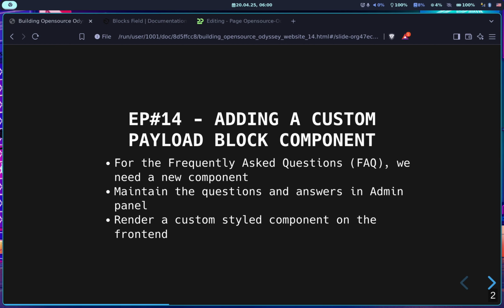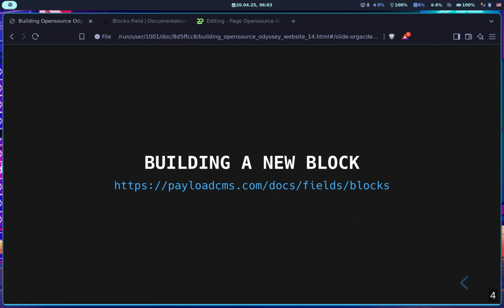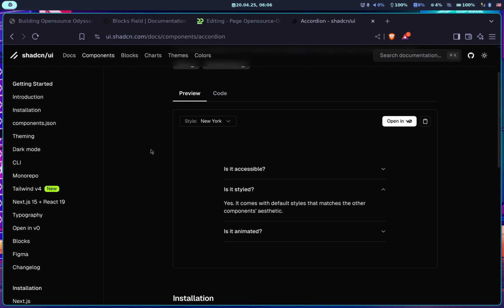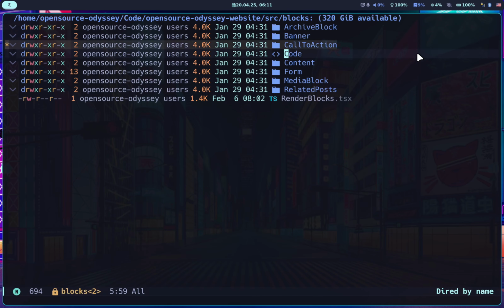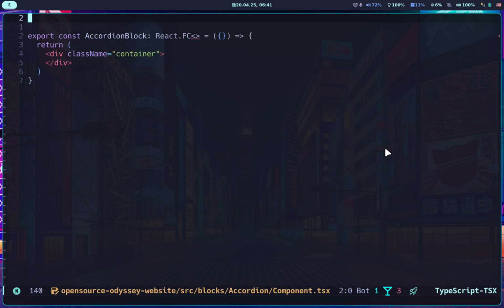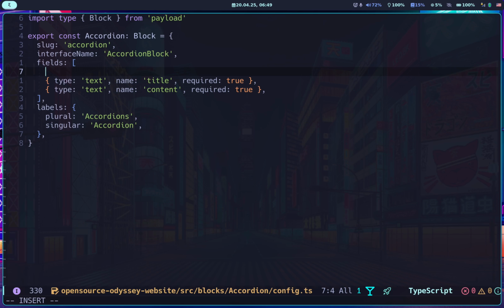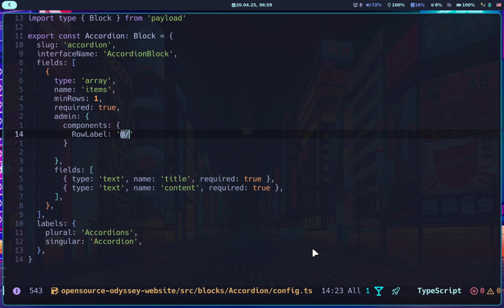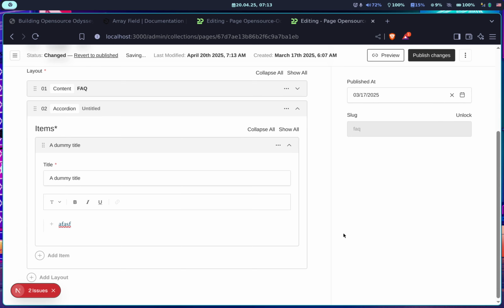How to create a custom block in PayloadCMS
PayloadCMS is highly customizable - and one of the core building blocks are... BLOCKS! We create a custom block to house all of the frequently asked questions (and answers).

# Timestamps
00:00 Intro
01:16 Blocks in PayloadCMS
03:18 Installing the shadcn accordion
05:19 Creating a basic block configuration
06:58 Creating the basic react component
07:20 Adding the block to pages
07:55 Filling out the basic react component
08:31 Rendering our custom block
09:08 Testing our basic component
09:32 Adding more style
09:47 Refactor block to an array
11:01 Adding a custom row label
12:26 Refactor text to rich text
13:55 Outro

# OPENSOURCE CODING CONTENT made for YOU!
TUTORIALS on OpenSource Software

# SUPPORT
# GIVE FEEDBACK
and
# stay lit